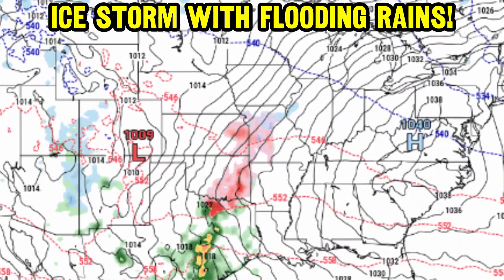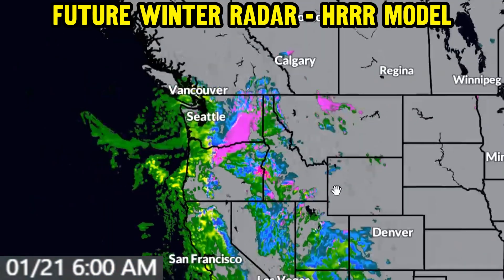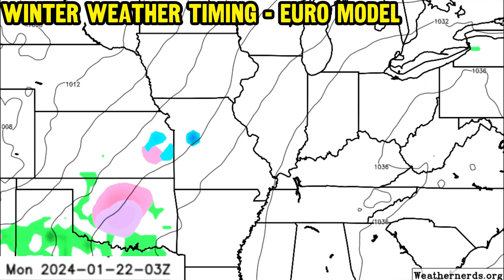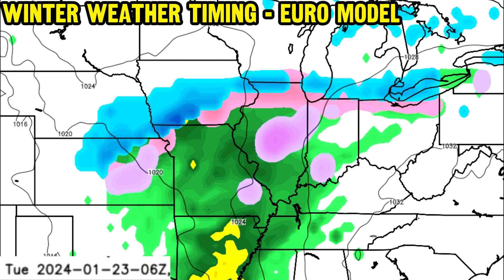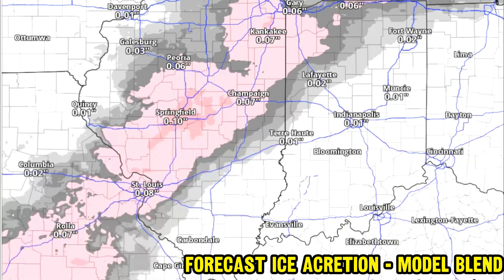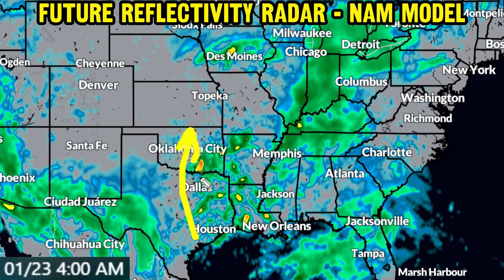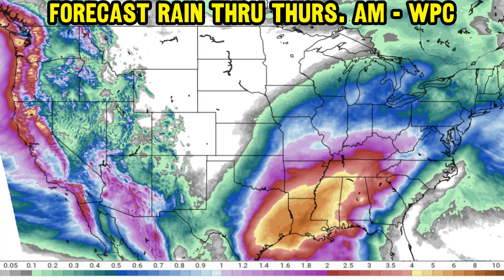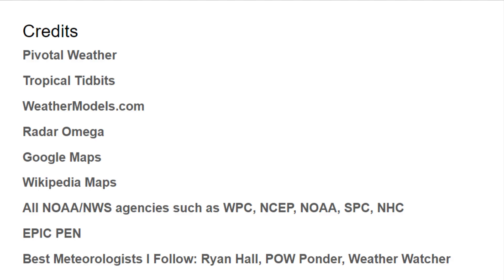Winter Storm Forming With Ice, Snow, Flooding; Warmup, Thaw Coming Soon | ONW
An ice storm is forming, with dangerous freezing rain expected from parts of North Texas all the way into the Midwest and Great Lakes. While a little snow will also make up this system's northern section, the big concern will be further south as potentially very dangerous flooding will develop with 4-6" of rain totals widespread in the Mid-South/Gulf Coast. I have the details on rain, snow, ice, the West Coast, and a big January warm-up in this video so stick around...
0:00 - Introduction
0:12 - Pressure Systems
1:03 - Winter Storm Overview
2:58 - Freezing Rain/Snow Timing
4:54 - Ice & Snow Totals
6:40 - Dangerous Flooding Risk
9:03 - Almost Spring-Like Airmass!